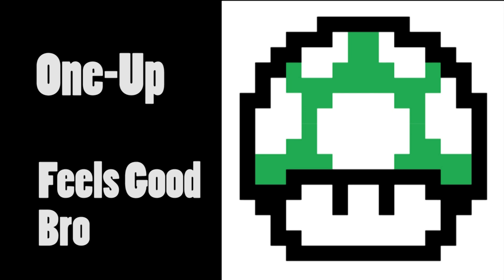One-Up - Feels Good Bro [Prod. Yung B]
One for when your spirits are low.

CHECK OUT YUNG B'S CHANNEL!

~~LYRICS~~

Every days a party
Soon as I wake up, sip Bacardi
Cause when you live it to the fullest
You ain't ever feelin' sorry

Throw on the beanie
Maybe my glasses
Depends on if I'm checkin asses
I said assists
[I'm that team player
In the League
A champ slayer]
What, was it something I said,uh?
Oh, sorry, something you read,uh?
Why's it matter what da news say?
Is it about Lupe?
Or some other unrelated celeb?
Next year, where will I get my bread?
Wait, clear these thoughts from my head
Why worry when the timings right?
Why worry when the joints alight?
Sometimes I scurry
When I really should fight
For my feelings
I do
Baby's so close
I'll never lose you
I've been in those dancing shoes
An thas what moves you
So no one left to prove to
Although you say it happens still
I swear I'll put it away, officer, I will

But hey
Don't matter at all
I just called up all the homies
We about to start up Brawl
Ohhhhh
Cause when the good times keep rollin
Don't go lookin' for the fall
Heyy
They don't matter at all
All them bad thoughts you was thinking
Ctrl+shft+a
Delete em all
Ohh
When life doesn't matter at all
Just pop in this track
An count ya stack
An keep on standin tall

Feelin good cause of the music
Feelin so good, hope I don't lose it
Like Sasmus powers
An I don't have Austin's powers
Although I used to think I did
Back when I was a kid
By kid, yes, I mean 4 years
4 cheers
Now can I get 4 beers
That's one for each of my tightest
Cause I got something else for one's who keep it the lightest
I know I'm on the track to arthrightis
Cause I crack my knuckles
To make the pressure buckle
AndI got the defence like Shuckle
Which means I'm rarely on the attack
Shootin her a text
I hope she send one back
But I'll just keep rockin'
To the sound a the set
Can't beat you in terms of swag?
I'll take the bet

Auh
We slow it down now
Just the flow
Cause when we alone
I always start slow
Why rush to get to the climax?
Life ain't a movie you watch at IMAX
Got the munchies?
Ye I got snacks
She say she simple
But soon, I'll got stax

So where's the feeling?
I should be feelin
Is it in the reeling?
Or is it in all our hands
Hittin the cieling?
Eh
Guess the party scene
Wasn't exactly what I thought it mean
Nope, don't need the party green
can barely stand
Let alone lean

But the mists amazing
When the lights bounce off
I get that craving
The stage
Can be draining
But not my life force
Or my soul
That right there
Is under my control

No one can break me
Try to foce me
I'll say "Make me"
Mum keeps reminding me
"Don't make a baby"
But this track is my baby

So are you dissapoint?
That it came before I walk down the aisle?
But soon, we'll take a trip to the isles
Soon you can walk around in any style
So if I see you in the crowd, all that I ask is you smile
Cause I'll be on stage makin' em go wild

But hey
Ohhhhh
Heyy
Ctrl+shft+a
Delete em all
Ohh

This music is made purely for the sake of making music. This track will never be sold or redistributed in any way that warrants me (One-Up) generating revenue (be it online sales or live performances). THIS MUSIC IS MEANT TO BE FREE AND I INTENT TO KEEP IT THAT WAY.

Many thanks, enjoy the track.